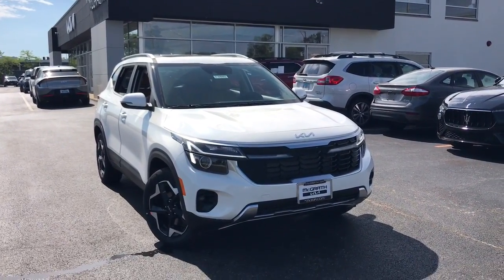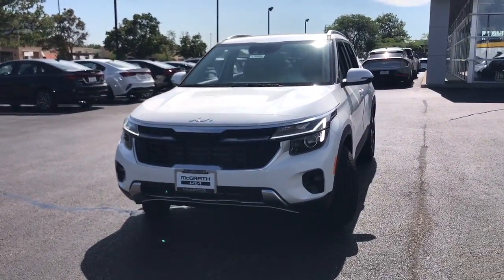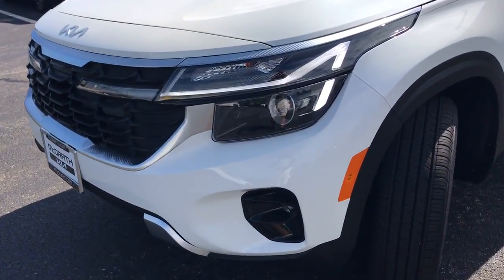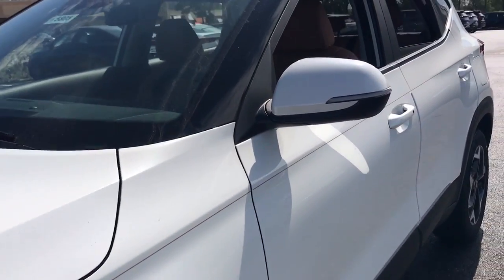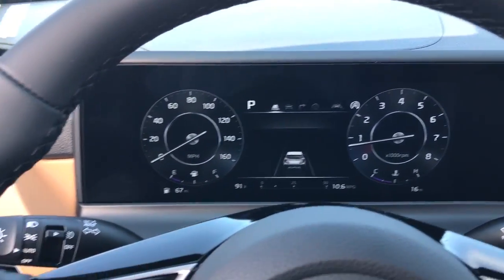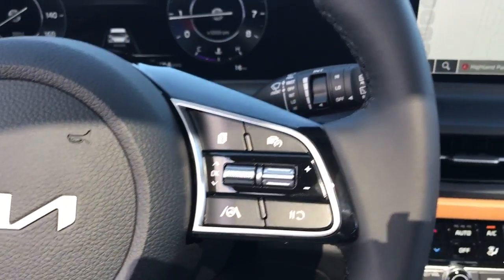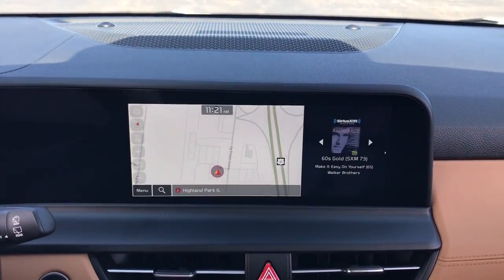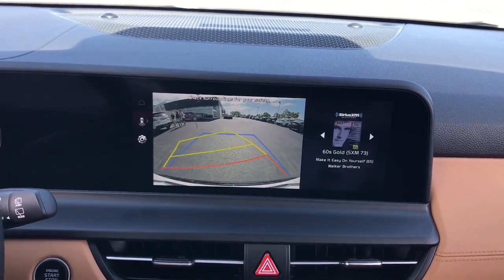2024 Kia Seltos Highland Park, North Brooke, Skokie, Evanston, Chicago K50805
Snow White Pearl New 2024 Kia Seltos EX available in 250 Skokie Valley Road, Highland Park, IL at McGrath Kia of Highland Park.  Servicing the Highland Park, North Brooke, Skokie, Evanston, Chicago, IL area.